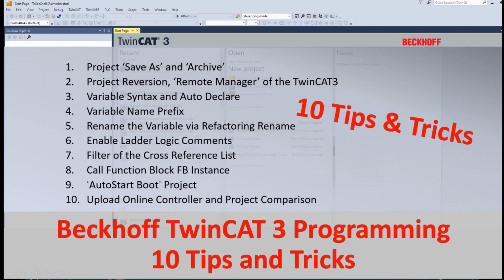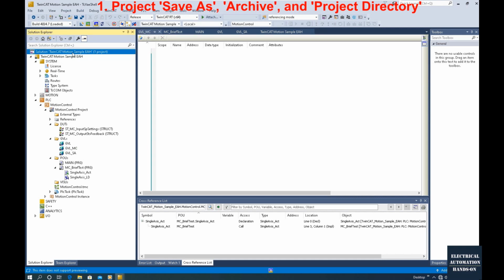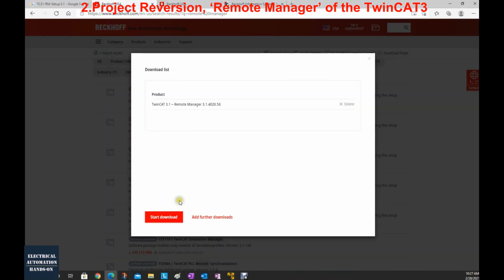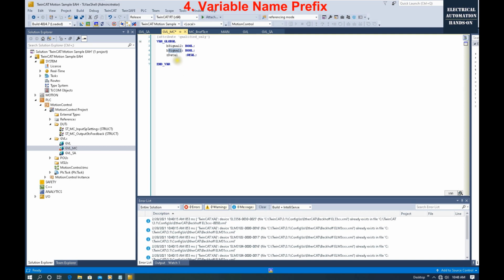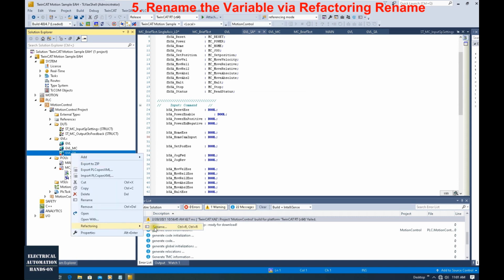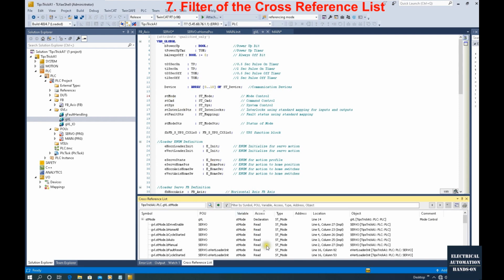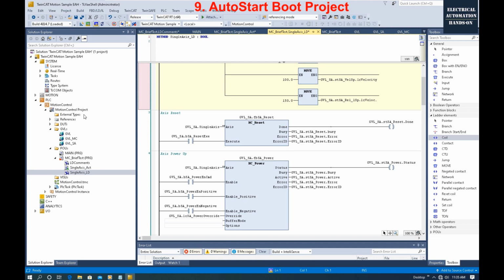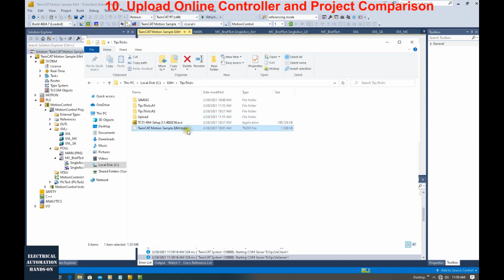BK15. 10 Tips & Tricks of Beckhoff TwinCAT 3 Programming (HD)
This video shares ten tips and tricks of Beckhoff TwinCAT3 programming.